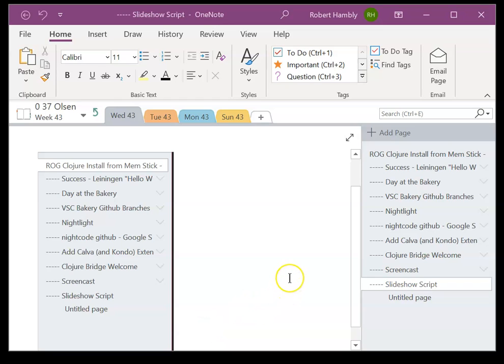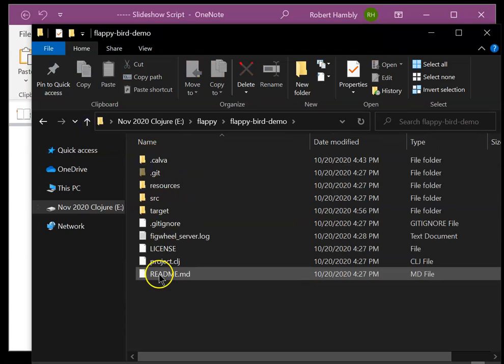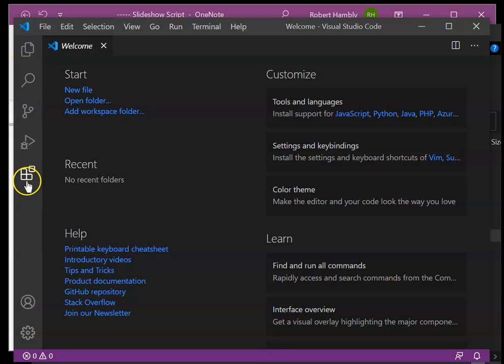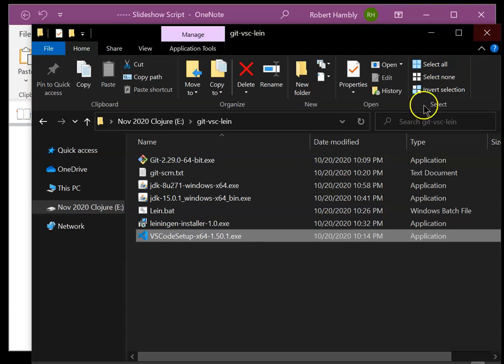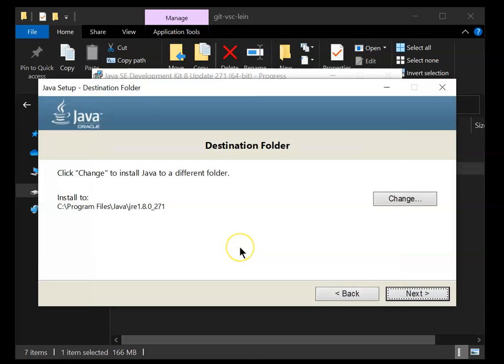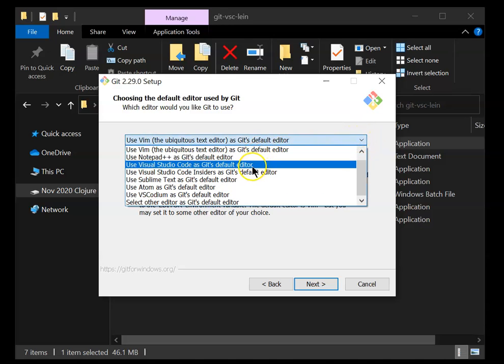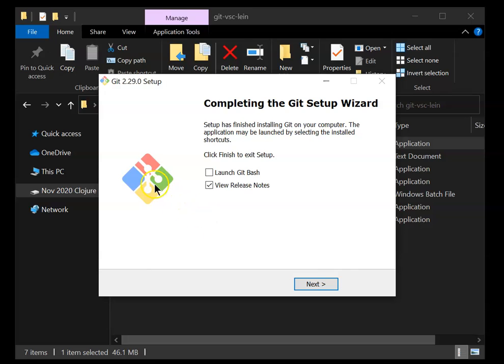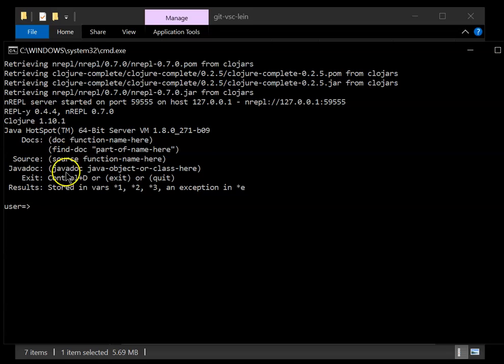Memory Stick Install Clojure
This was a race to see how fast I could get clojure working on a new machine.  The full time, including installing screencast software was 7 minutes.

I  am rushing to get the video on YouTube as version 0.5.  I will be doing a blog about it in the comments, and editing and improving it, and adding it to the Visual Studio Code with Calva Series